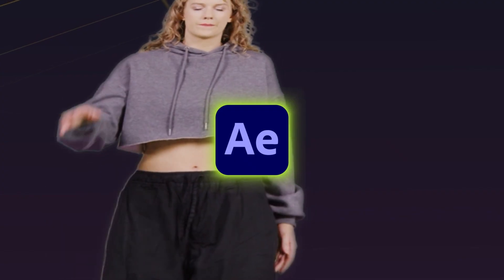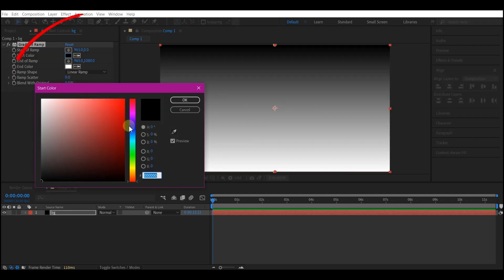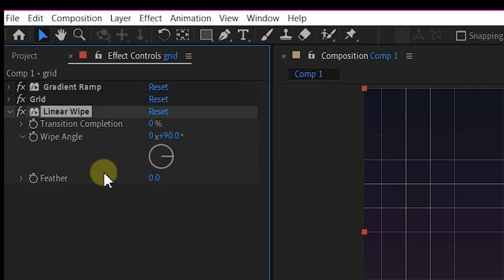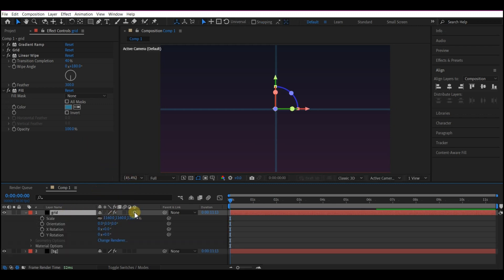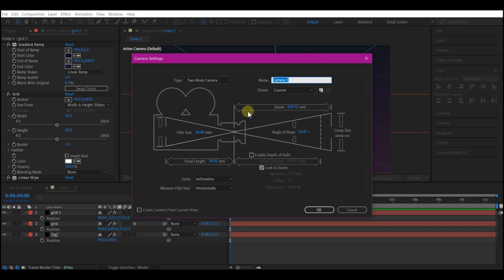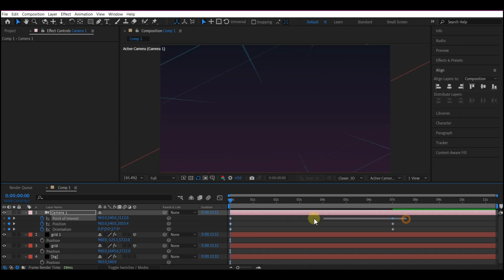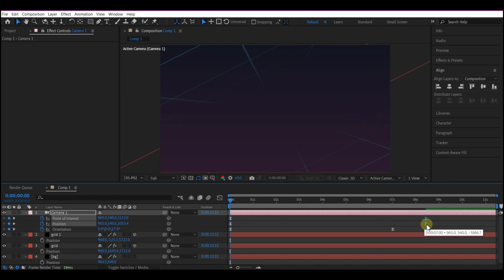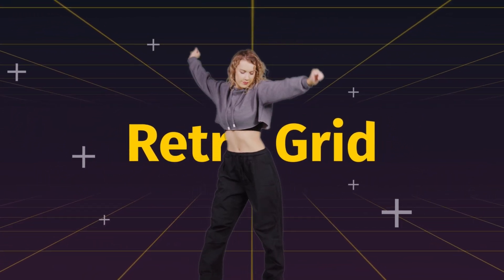Can You Really Create a Stunning Retro Grid Floor in Just 1 Hour?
In this after effects tutorial I will show you how to Create A retro grid Animation in less than 1 hour in after effects, in a step by step After Effects CC 2024 tutorial and FREE Thicc Stroke plugin will be required.